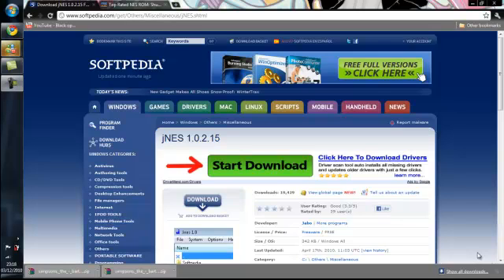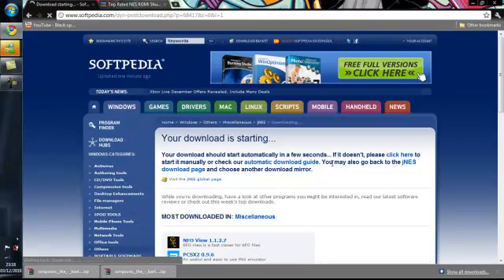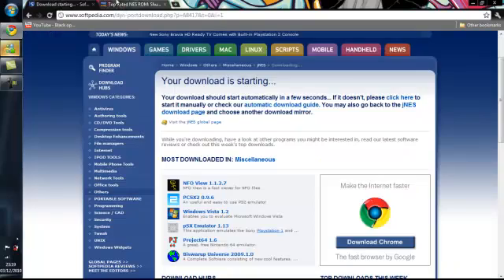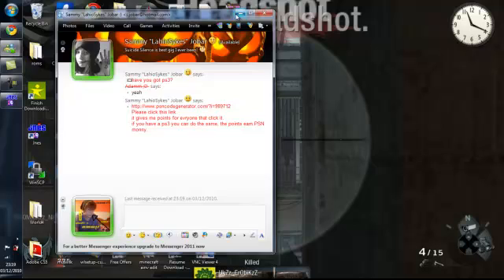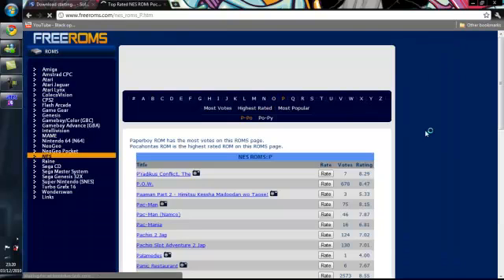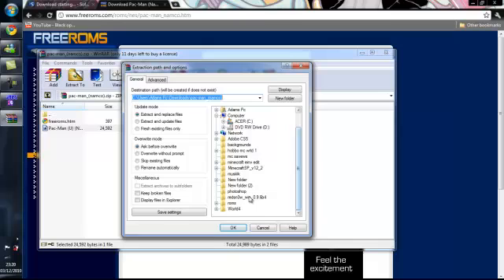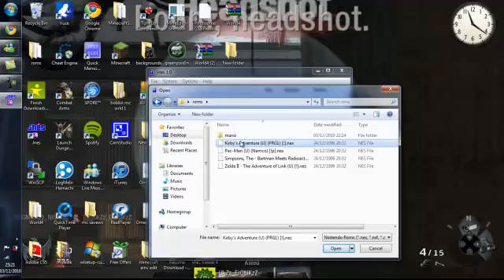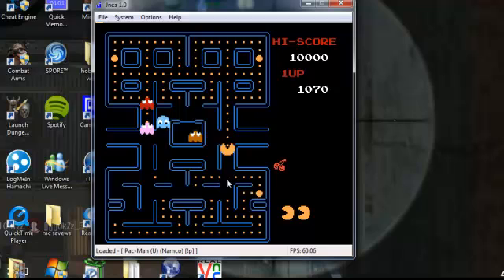how to get a free nes emulator for PC + roms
a quick tutorial on how to get a free nes emulator of pc